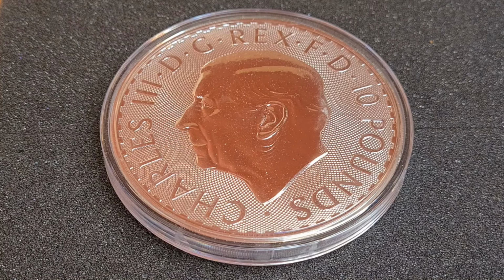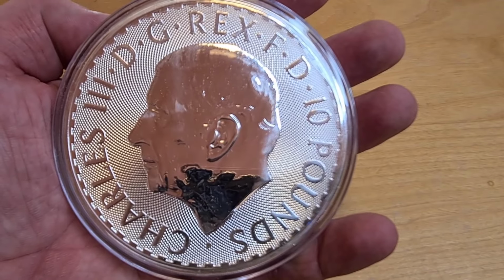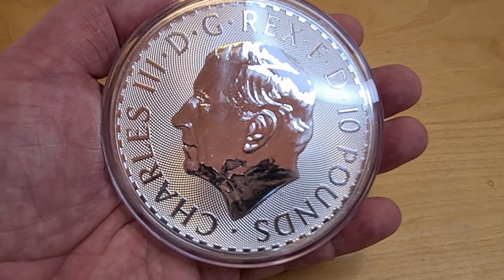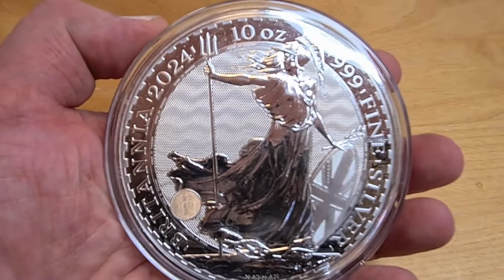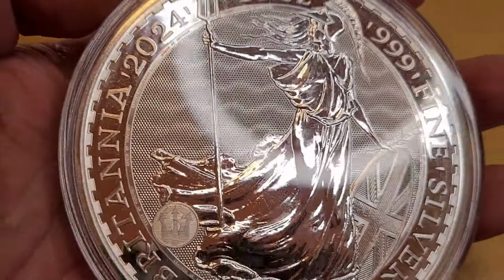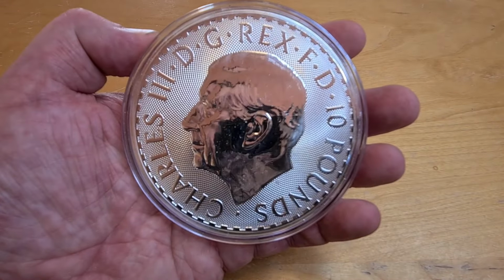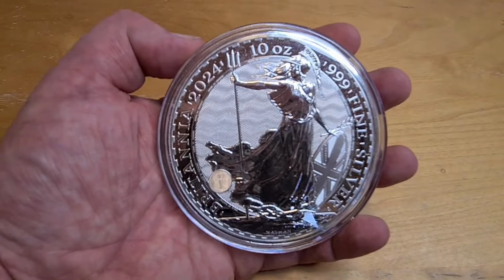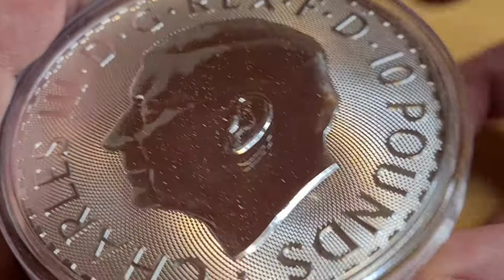2024 10 oz Silver Britannia Returns.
♤ACE♤
Joe Durbin  &  COL 1 & Reg labbe  & Merv Sherrard & Denis Burns,